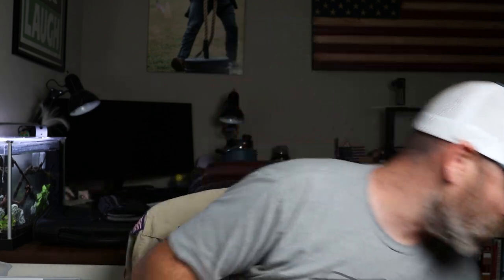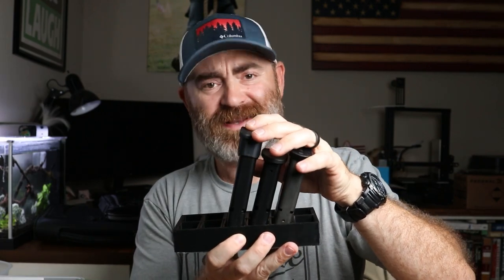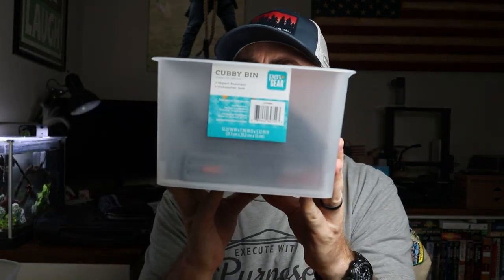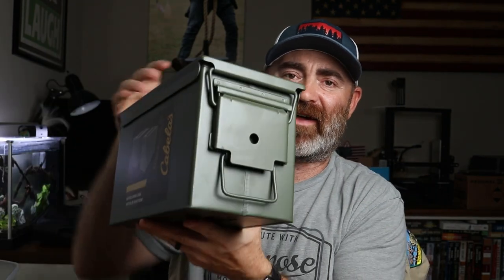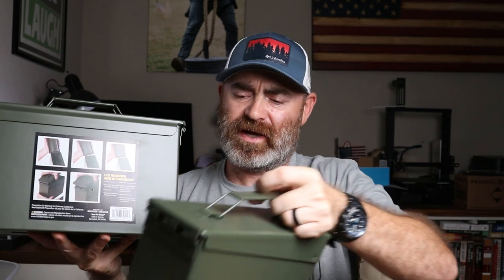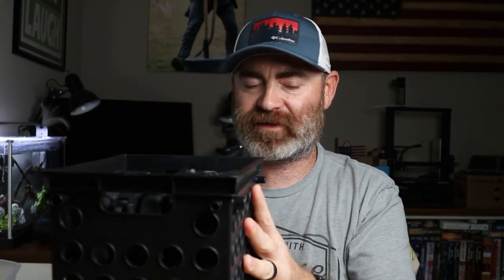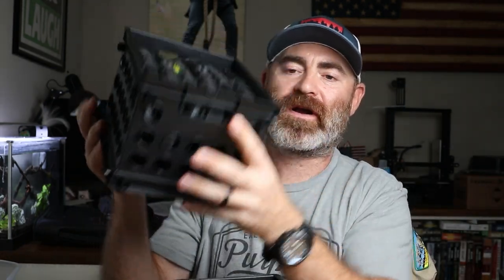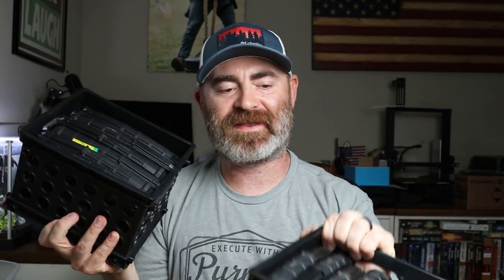Store 14 PMAG magazines for $1.48!! 🤯🤯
I mentioned that I got these magazines in Walmart for $1.48 and that link is

If you are a Amazon person, they're more expensive and sold in a 12 pack for $36 and that link is

I'm headed back to Walmart to get more because they're so handy!